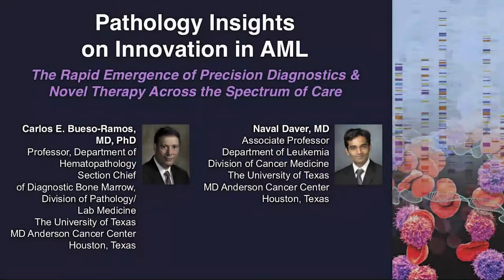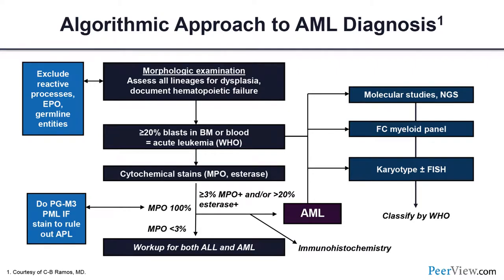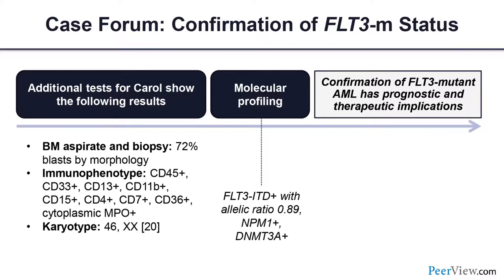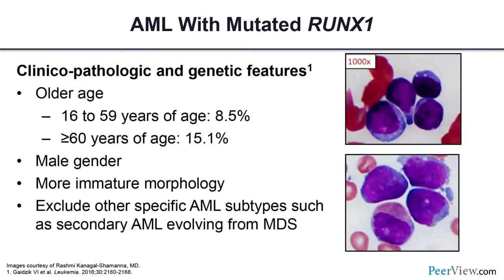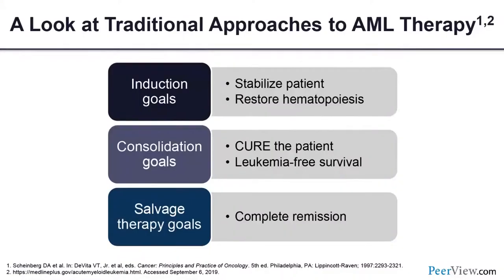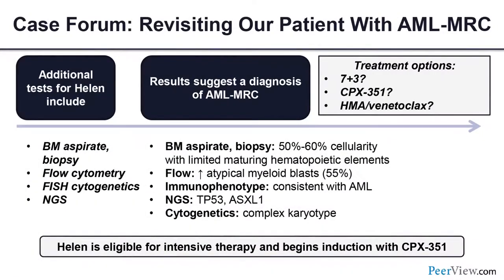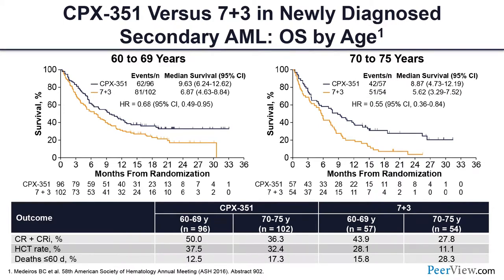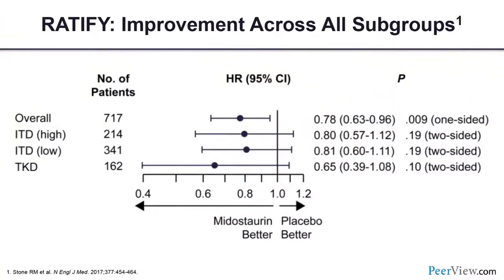Pathology Insights on Innovation in AML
Co-Chairs Carlos E. Bueso-Ramos, MD, PhD, and Naval Daver, MD, discuss AML in this CME/MOC/CC activity titled Pathology Insights on Innovation in AML: The Rapid Emergence of Precision Diagnostics & Novel Therapy Across the Spectrum of Care. For the full presentation, downloadable practice aids and slides, complete CME/MOC/CC information, and to apply for credit, please visit us CME/MOC/CC credit will be available until October 27, 2020.